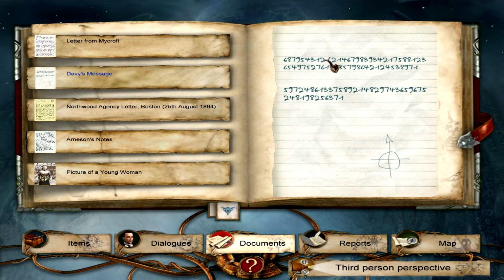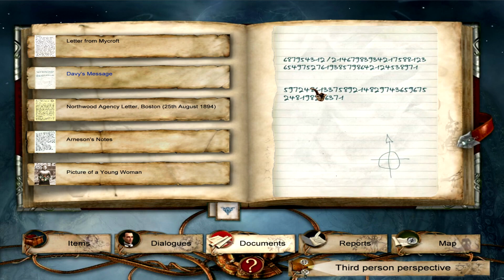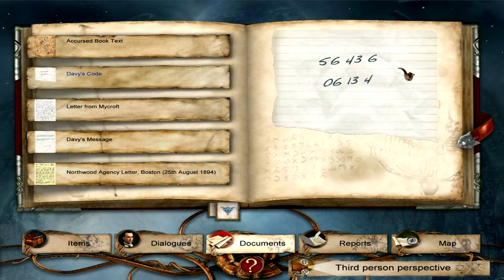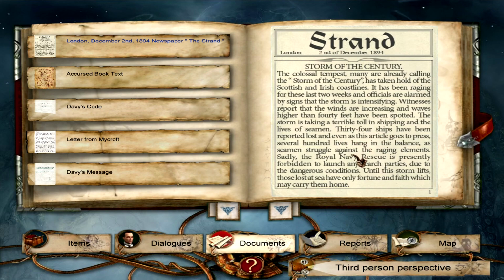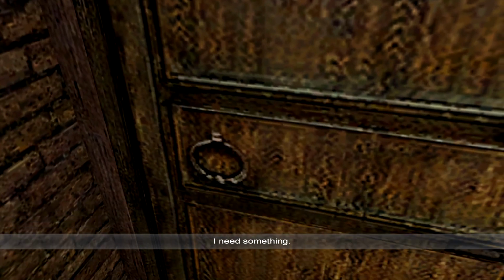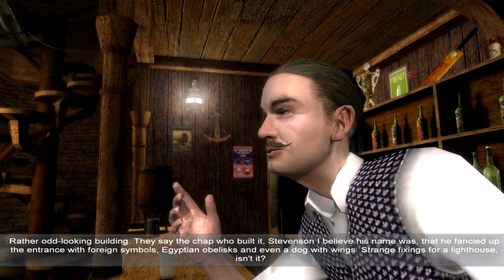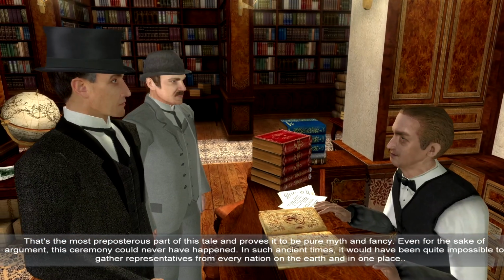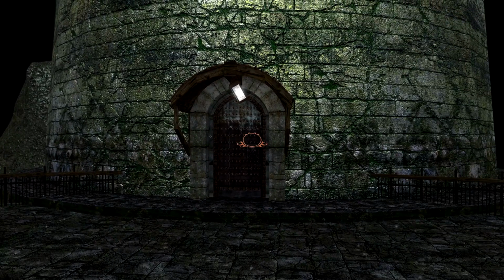Sherlock Holmes: The Awakened | Full Playthrough | #13 - The End Of The World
Timestamps:
00:00 - Intro
00:06 - How To Poorly Explain How To Solve A Puzzle
11:52 - Solving Davy's Code

"𝘈𝘭𝘭 𝘨𝘢𝘮𝘦𝘴 𝘢𝘳𝘦 𝘛𝘔 𝘢𝘯𝘥 © 𝘵𝘩𝘦𝘪𝘳 𝘳𝘦𝘴𝘱𝘦𝘤𝘵𝘪𝘷𝘦 𝘱𝘶𝘣𝘭𝘪𝘴𝘩𝘦𝘳𝘴 𝘢𝘯𝘥/𝘰𝘳 𝘥𝘦𝘷𝘦𝘭𝘰𝘱𝘦𝘳𝘴."